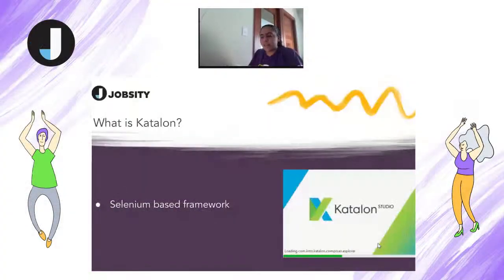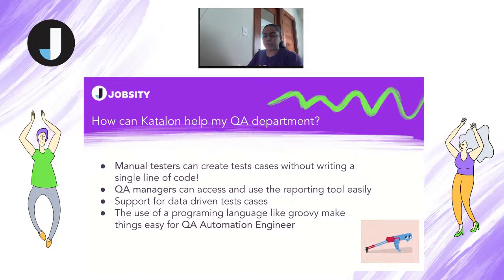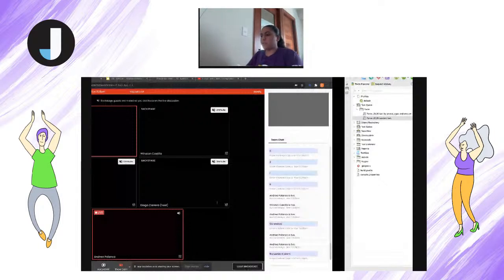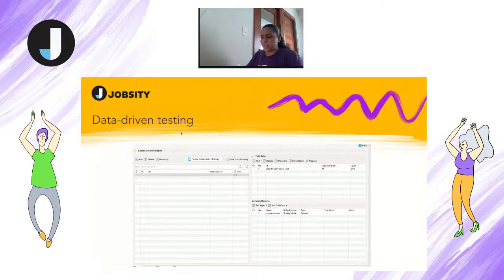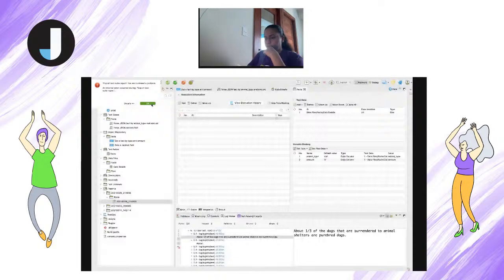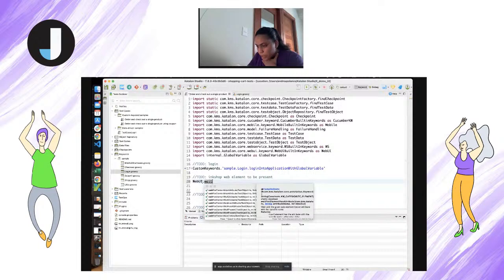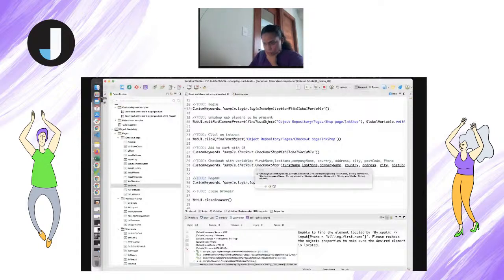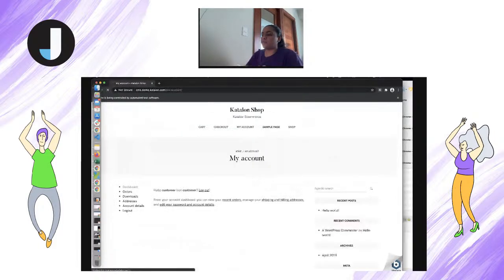Lunch and Learn: Using Katalon to Create Easier Automation